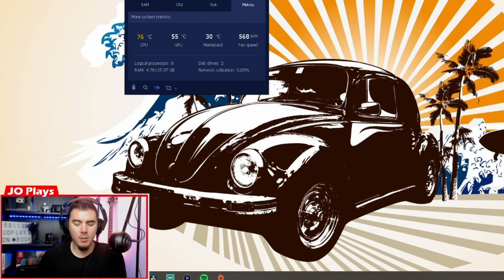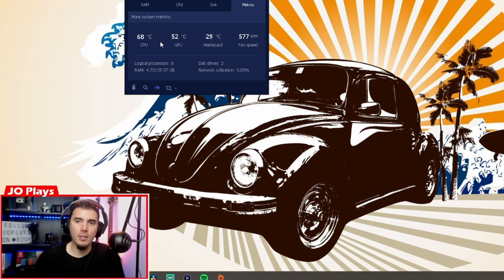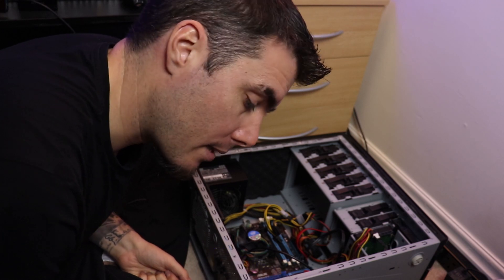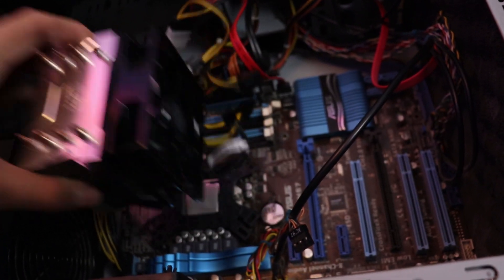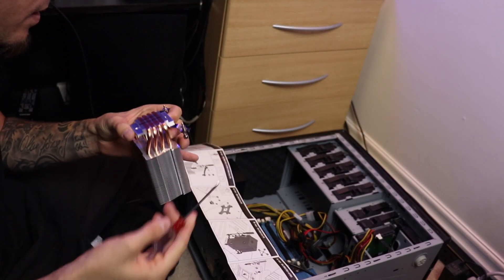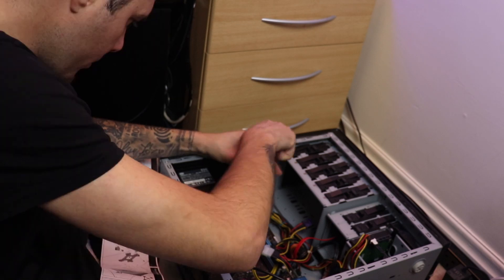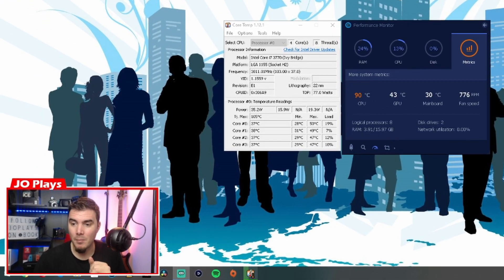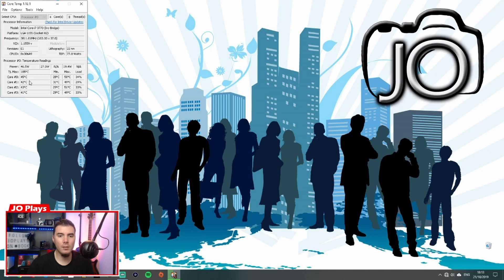i3 to i7 processor swap, fan upgrade.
I swapped my dead i3 processor to an i7. On the way I broke the fastener of the original fan, so i had an other upgrade to do as well, get a fan tower in.